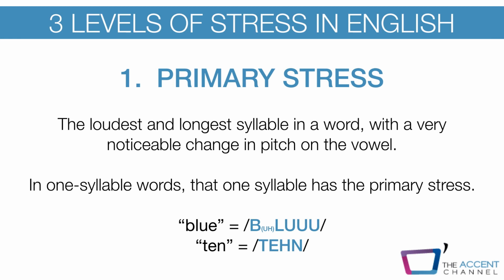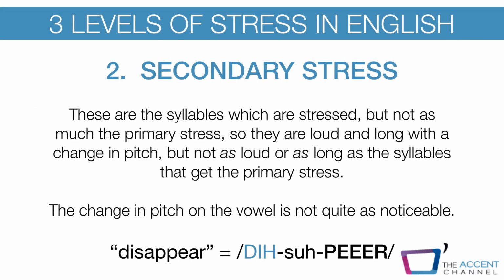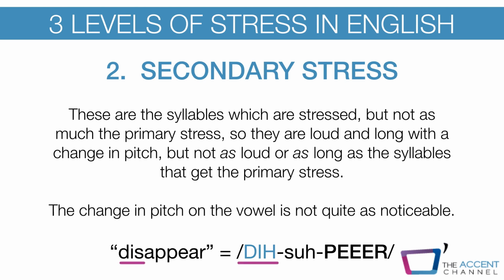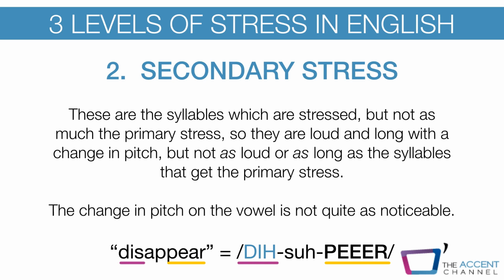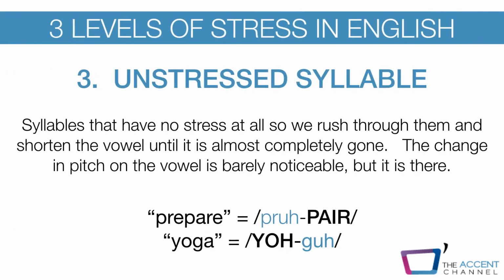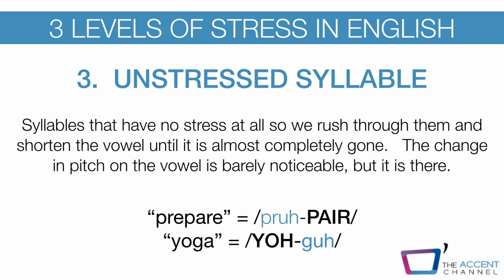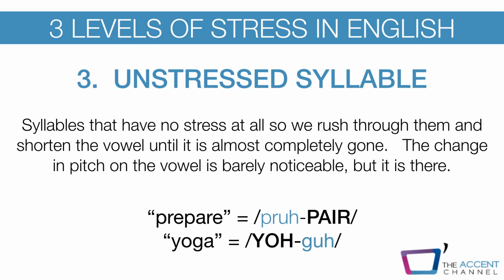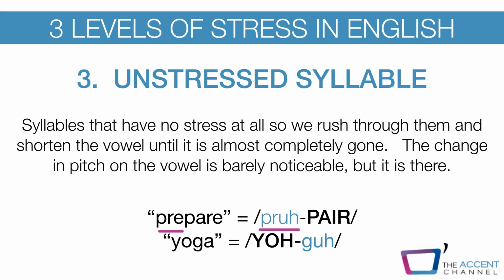3 Levels Of Syllable Stress In English